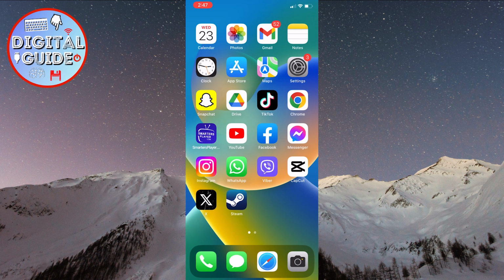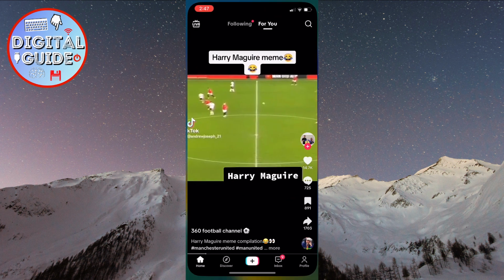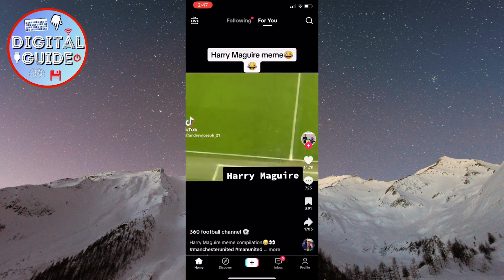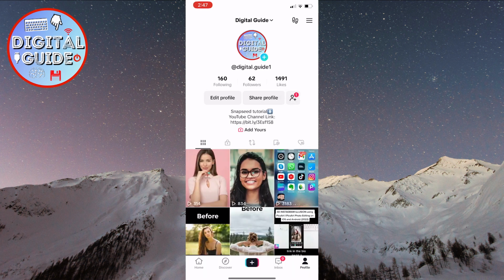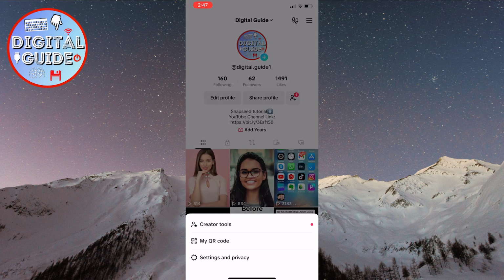How to Hide Following List On TikTok 2023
Let’s learn how to hide your TikTok following list. If you don’t want other people to see what accounts you are following on TikTok, then follow this step-by-step tutorial. You don’t have to make your whole TikTok profile private to do this, like you had to in the past.